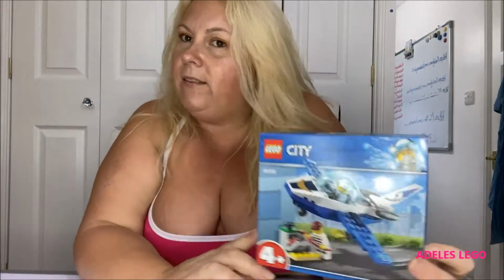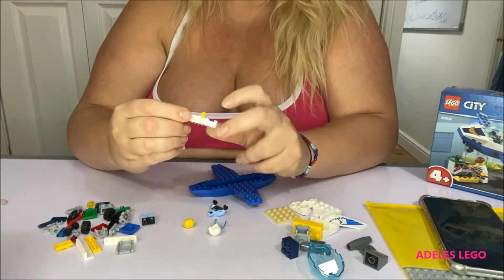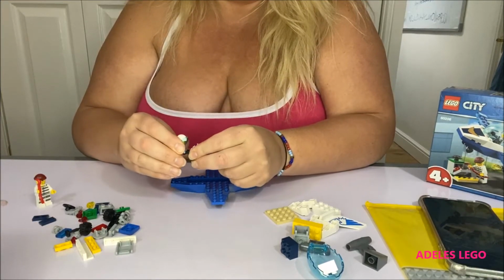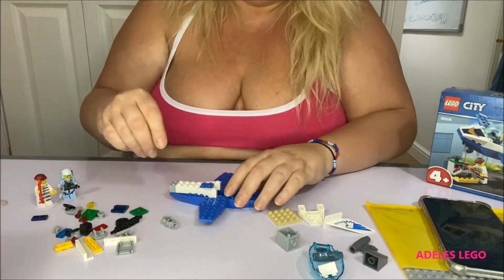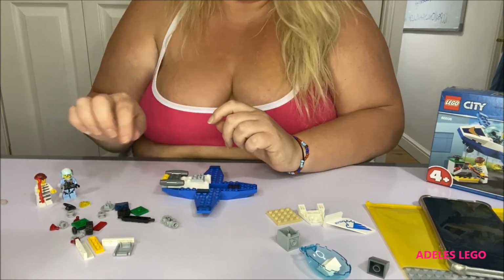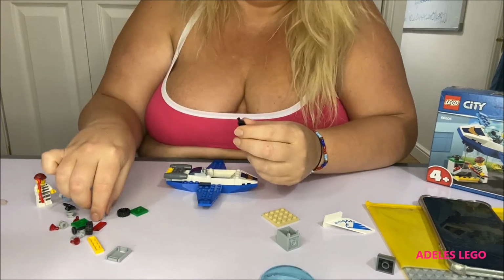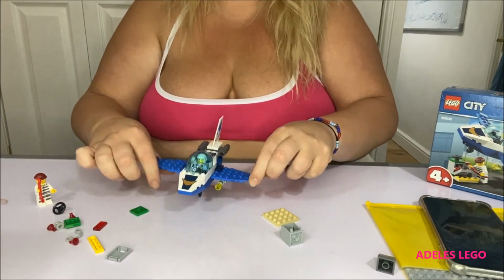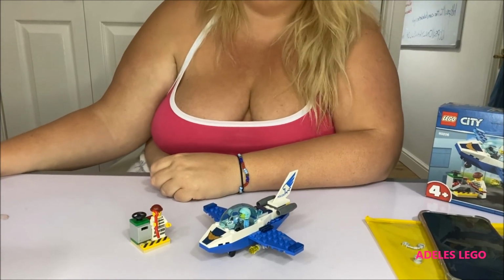LEGO CITY AEROPLANE UNBOX BUILD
LEGO CITY WILL ALWAYS BE THE ONE I GO TO TO BUILD I FIND IT ALOT EASIER THAN SOME MAKES OF LEGO